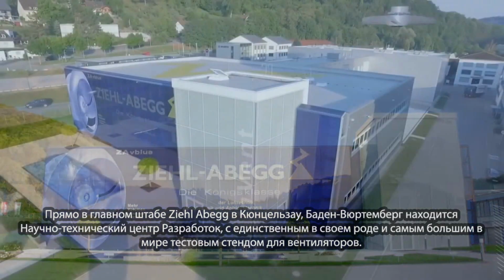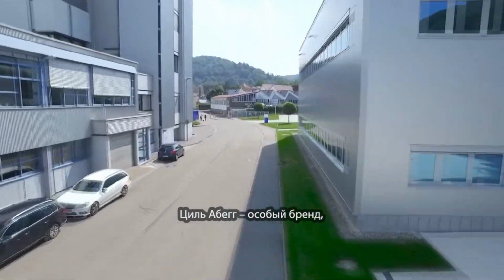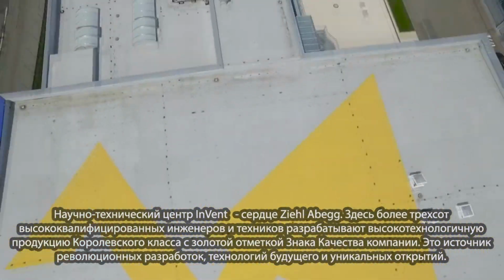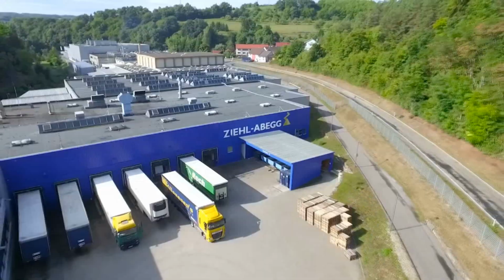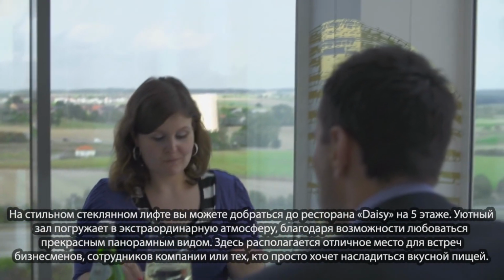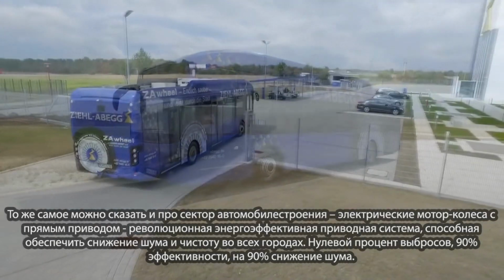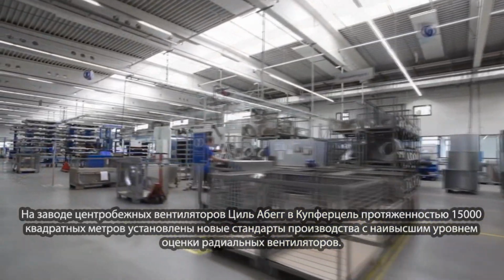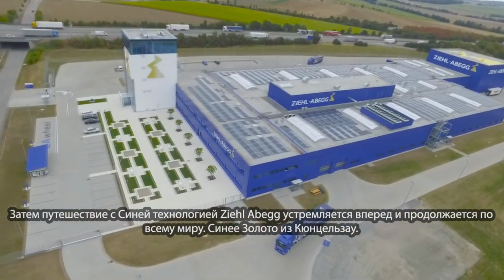Вентиляторы Ziehl Abegg - королевский класс! Захватывающая виртуальная прогулка. Русский перевод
Специально для вас мы перевели презентацию концерна Ziehl-Abegg, мирового лидера в вентиляционном оборудовании. Совершите виртуальную экскурсию по всему предприятию и убедитесь сами в высочайшем качестве продукции!